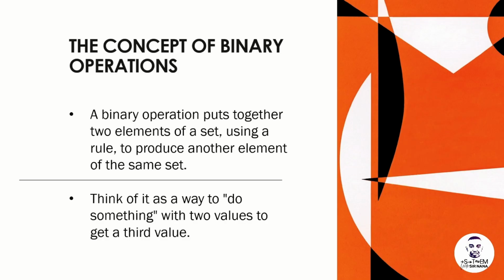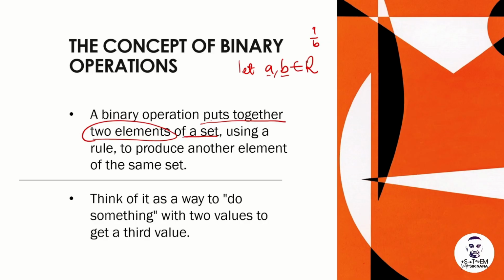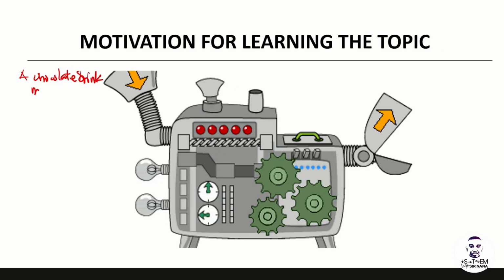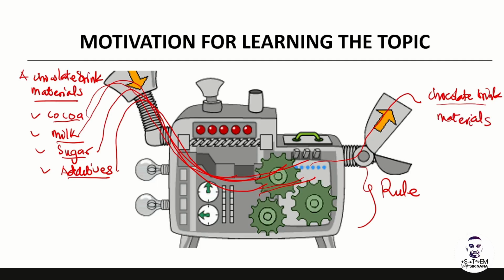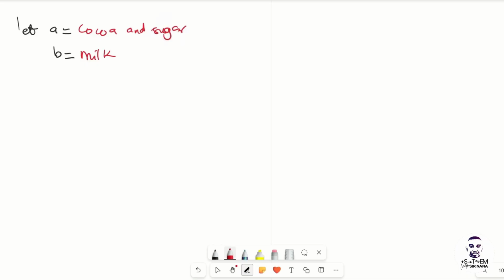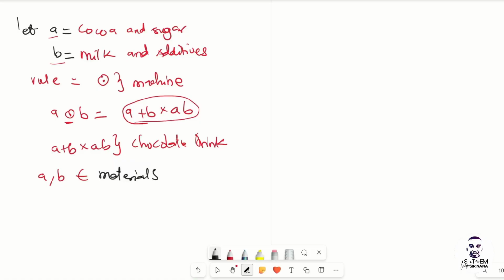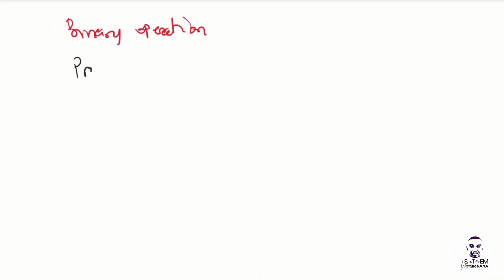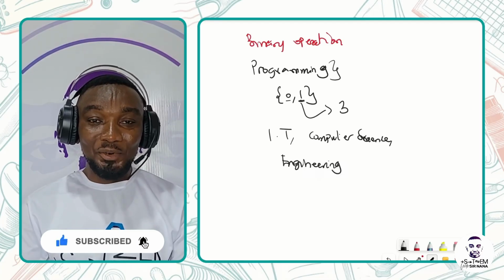1. Number and Algebra Pattern (Binary Operation)